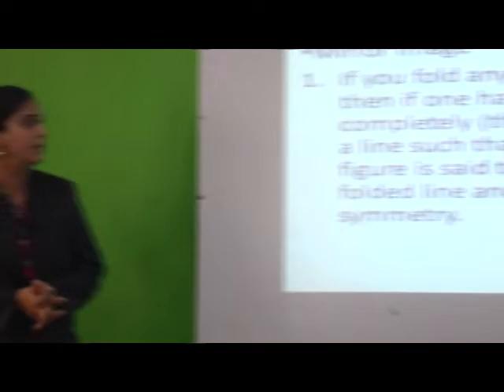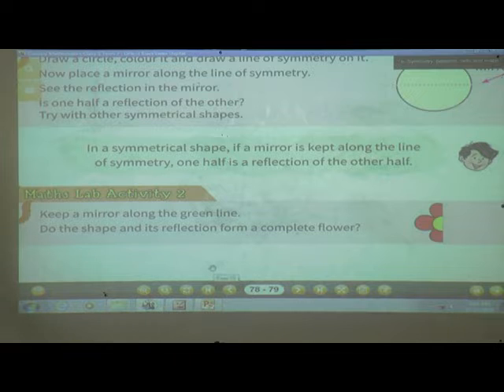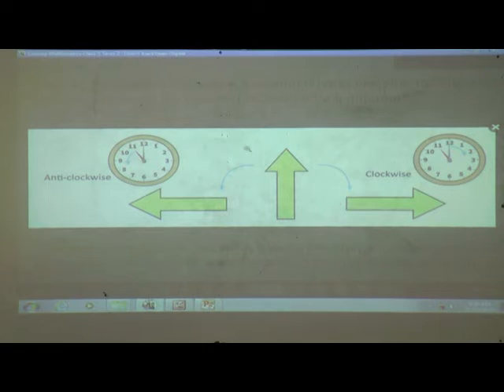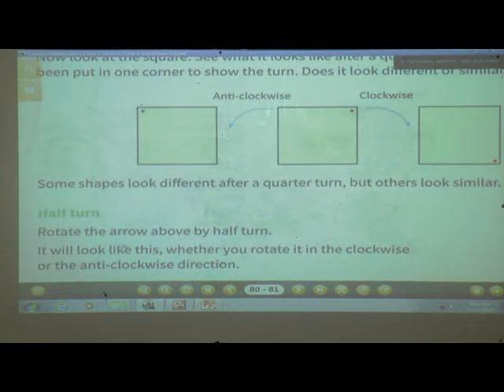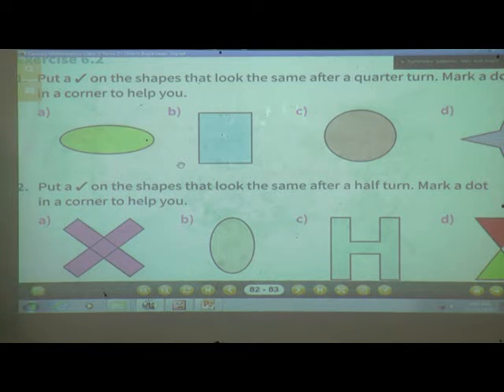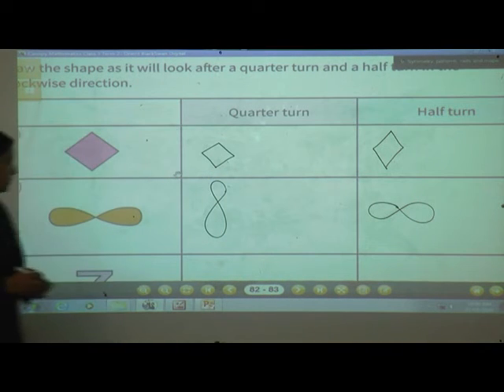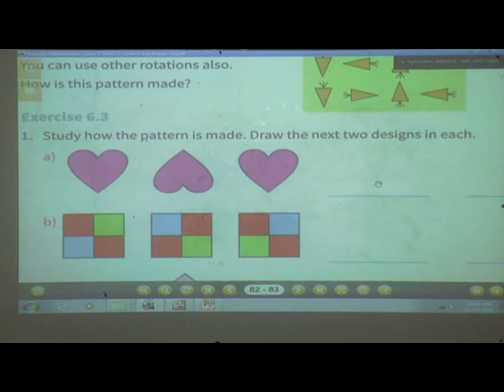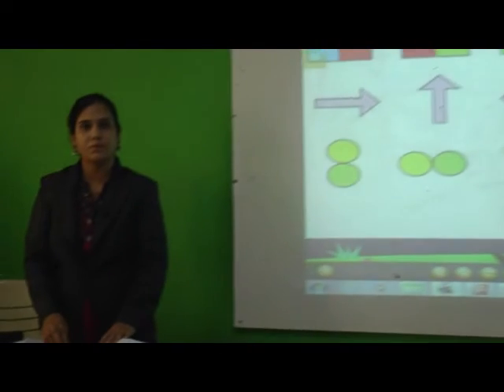5 Episode 60 Std V Maths L No 06 3 feb